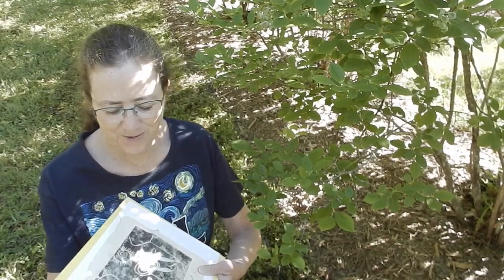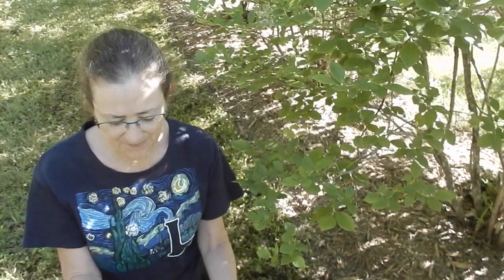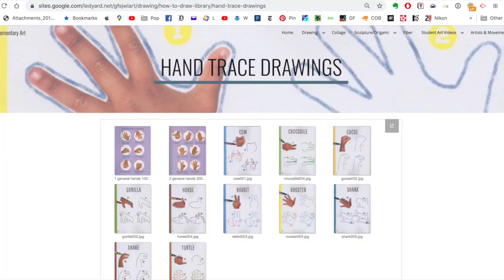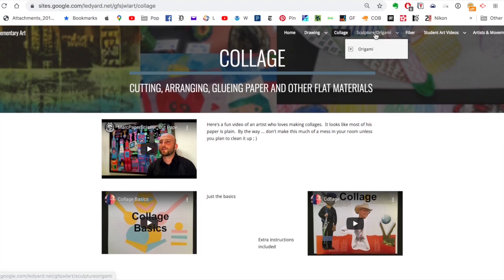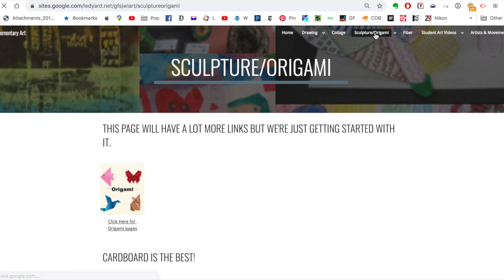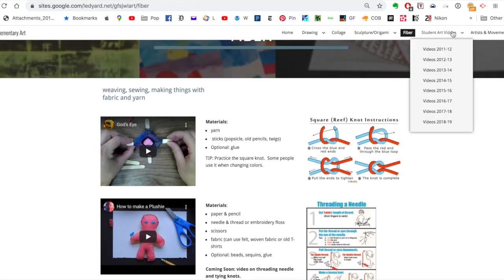Art website and summer goodbye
Great and inexpensive materials to have in an at-home art kit
Basics
crayons, pencils, eraser, sharpener, scissors
8 color watercolor set and brush (under $4)
inexpensive or recycled paper (pick up a ream of copy paper from an office store
cardboard, rubber bands, paper brads, old magazines
yarn, scrap fabric, needle & thread
EXTRAS:
markers, Sharpie markers, colored pencils
oil pastel set (set of 16 is usually under $3)